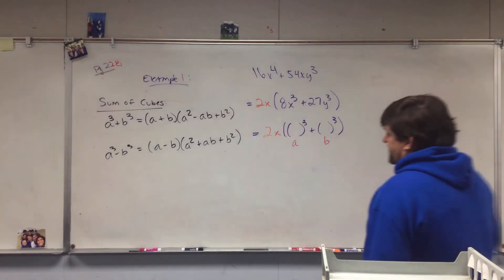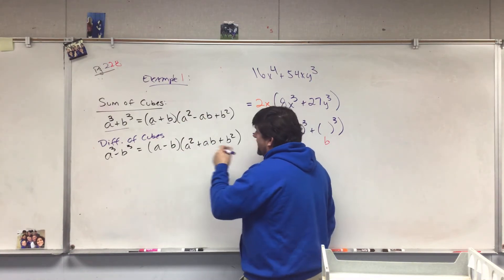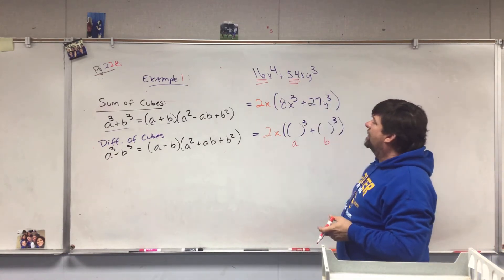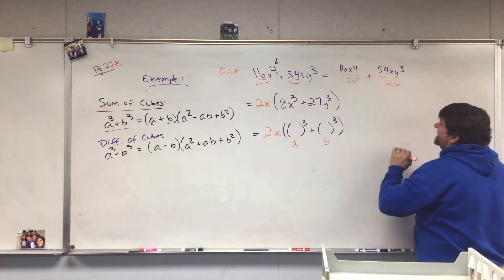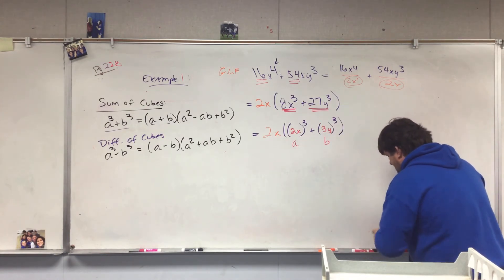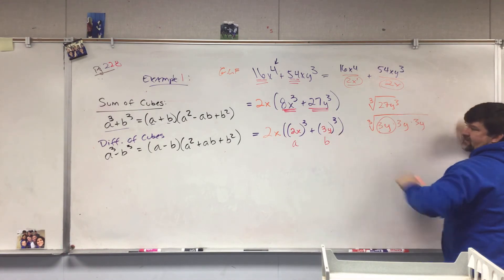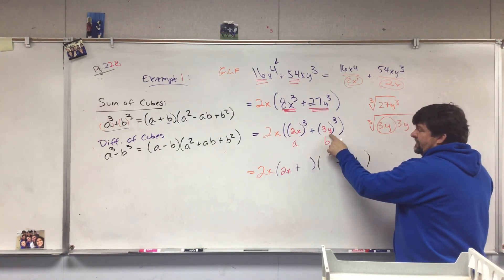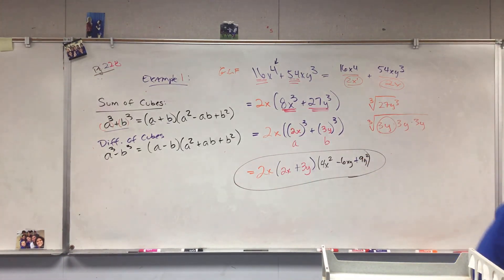Factoring part 1 Sum and difference of cubes p